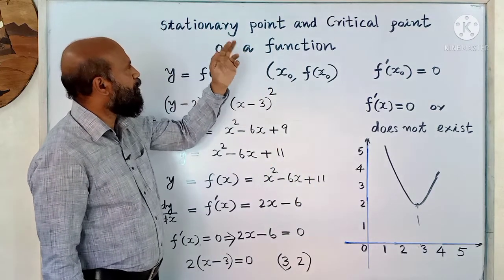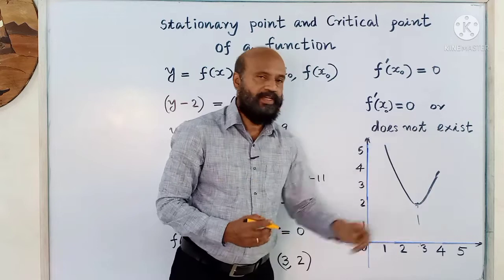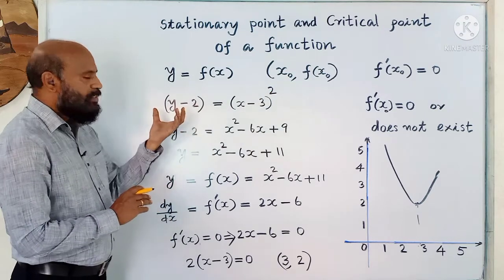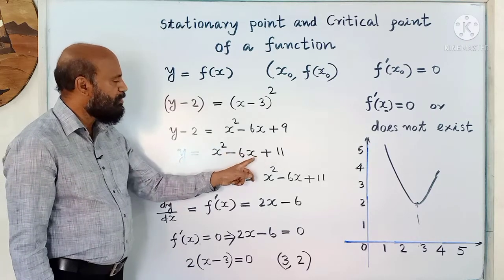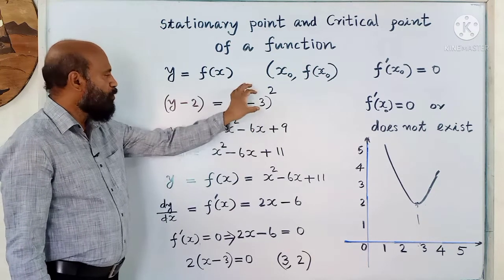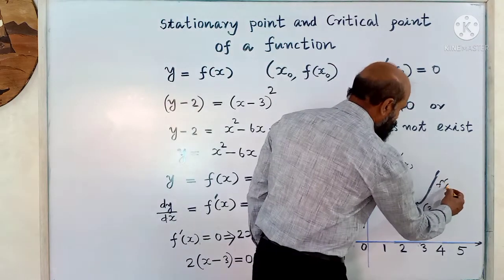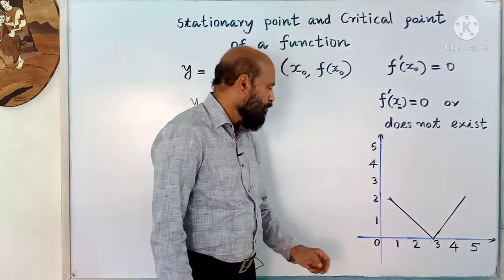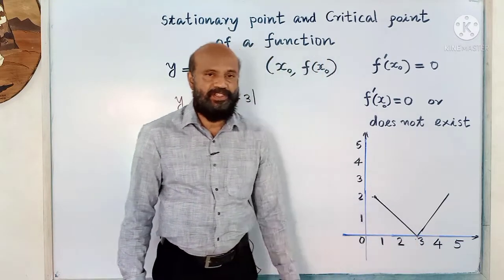stationary and critical points of a function